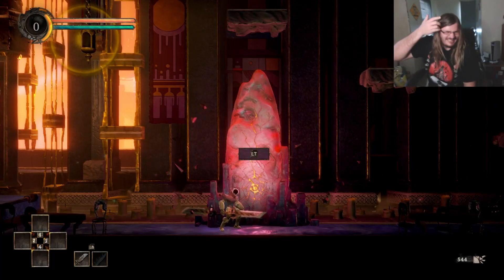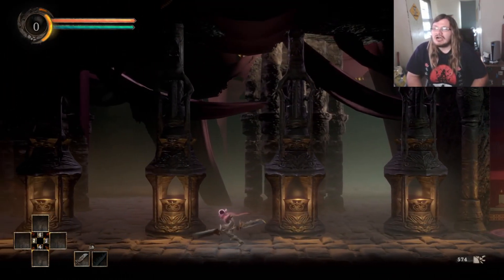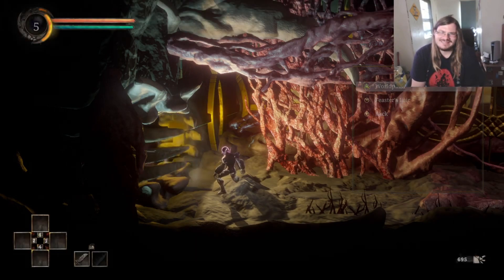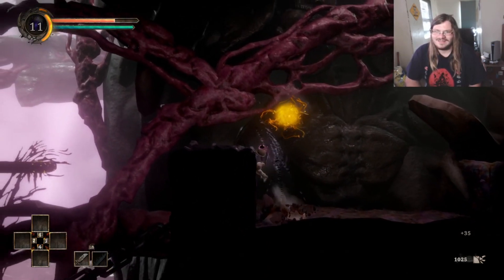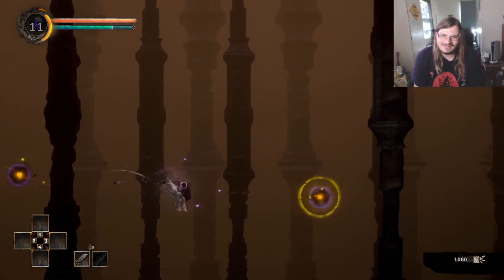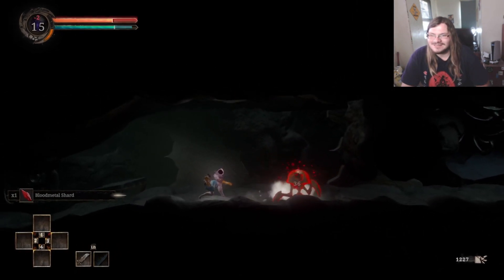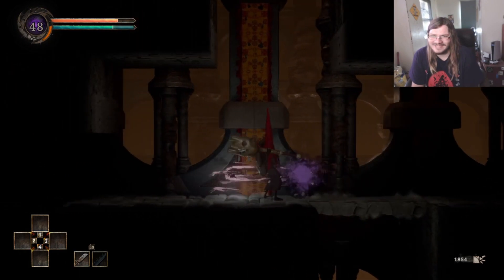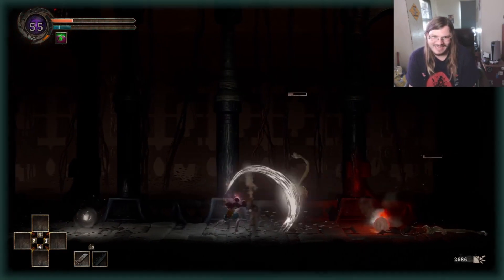Down Below-Grime-part 13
We went up and got a new power, now we go down and use that power to find the thing we need to open the seal.